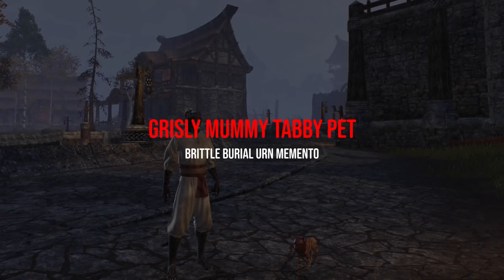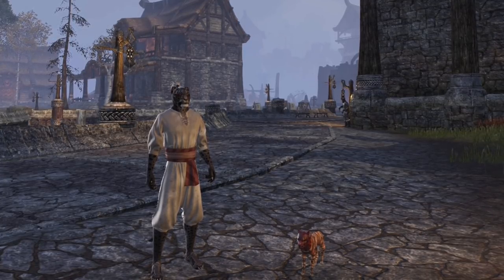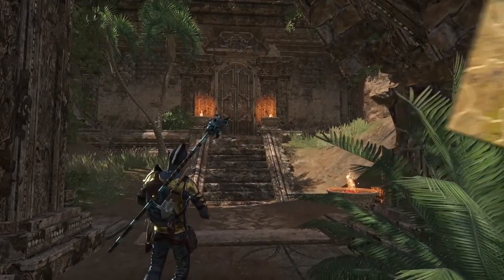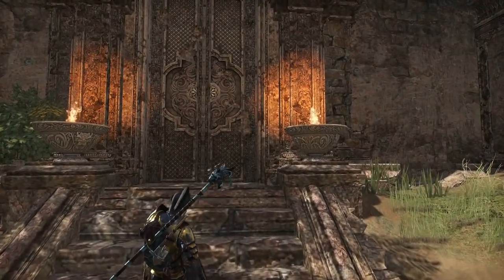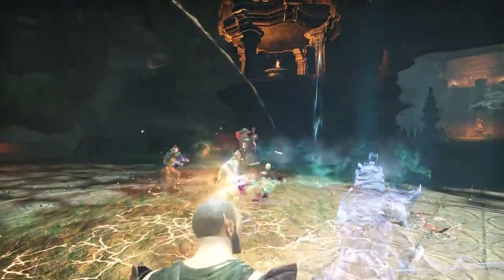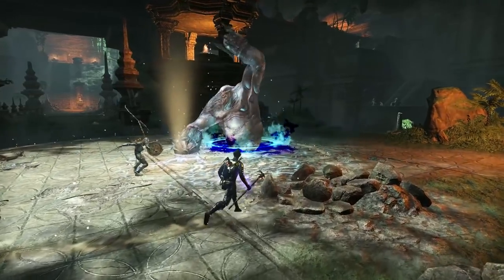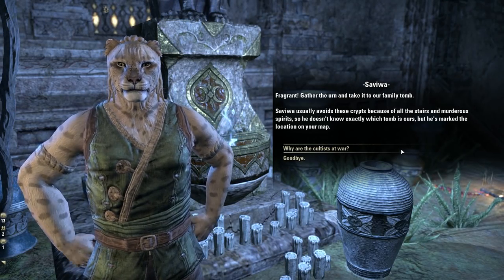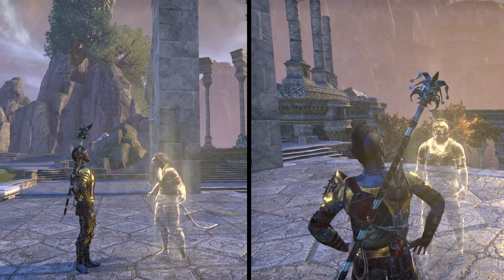ESO Grisly Mummy Tabby Pet & Brittle Burial Urn Memento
Hello everyone :) Today we take a look at how and where you can acquire the Grisly Mummy Tabby Pet and Brittle Burial Urn Memento for in the Elder Scrolls Online.

► I am a Humble Bundle Partner! You can now buy games, support charity and me

0:00 Introduction
0:16 Where can you acquire the materials for the Grisly Mummy Tabby Pet
0:29 Collect mummified alifq parts in Rimmen Necropolis Dungeon in Elsweyr
0:52 How does the Grisly Mummy Tabby Pet look like?
1:32 Brittle Burial Urn Memento

This Video contains subtitles. You can activate them via the CC button.

Game: The Elder Scrolls Online
Genre: Massively Multiplayer Online Role-playing Game
Author: Tianlein